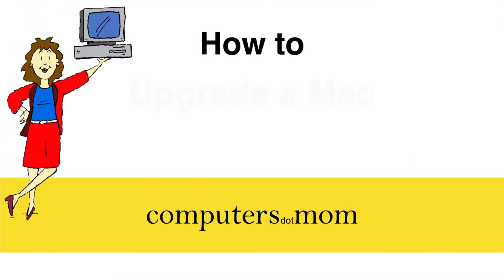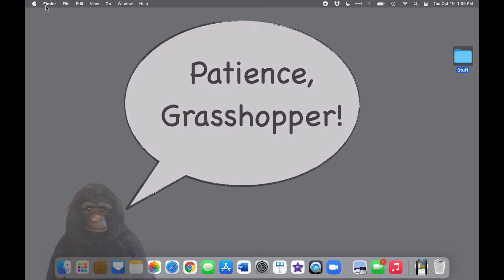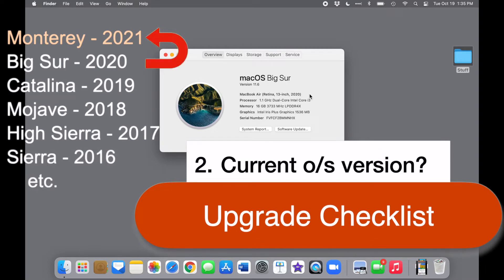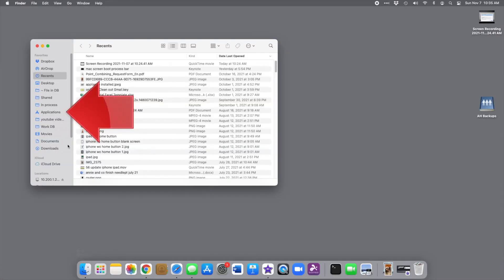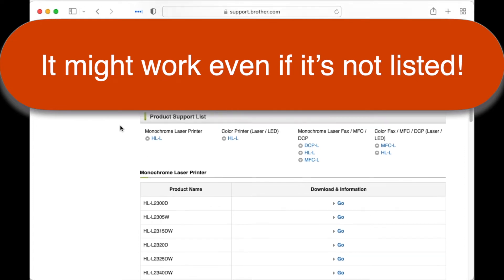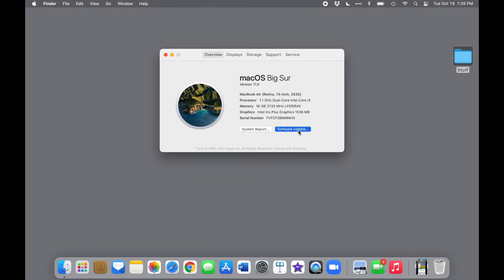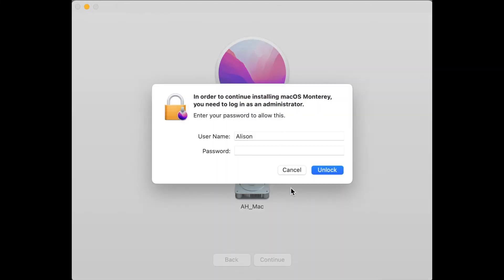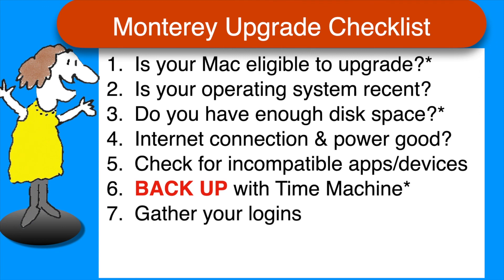How to Upgrade a Mac to Monterey - Safely! (2021)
Apple's latest operating system is available--but should you upgrade? How? What can you do to avoid problems with the upgrade?

This video walks you through the steps to make sure the upgrade is smooth and successful.

Links mentioned in the video:
  Apple's list of compatible computers for Monterey: